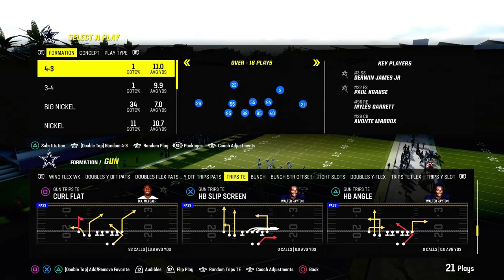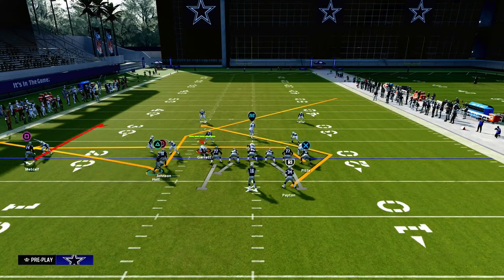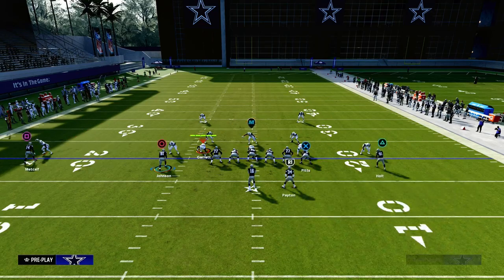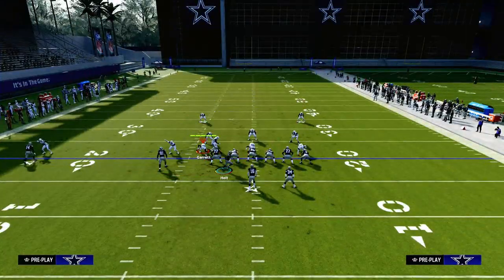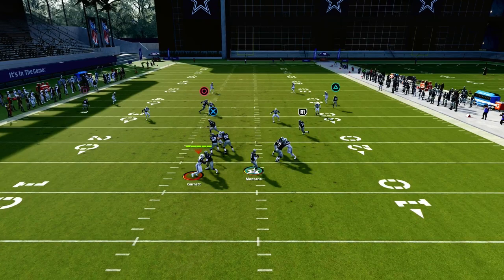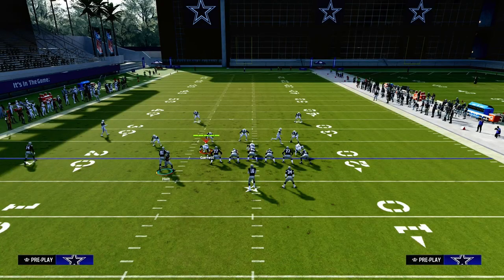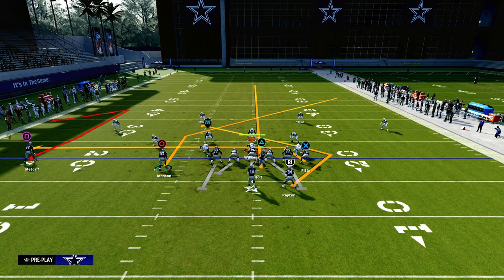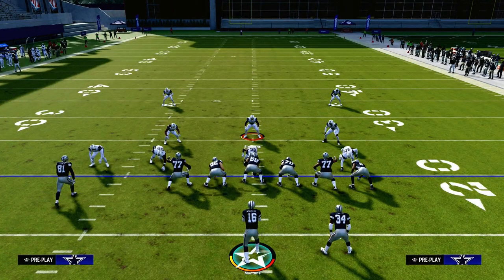DESTROY Every Defense In Madden 24